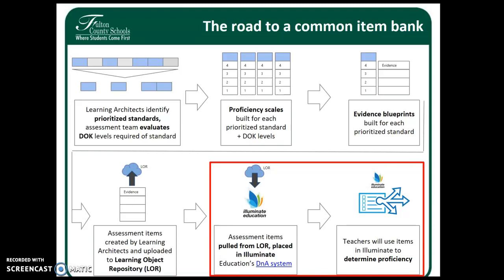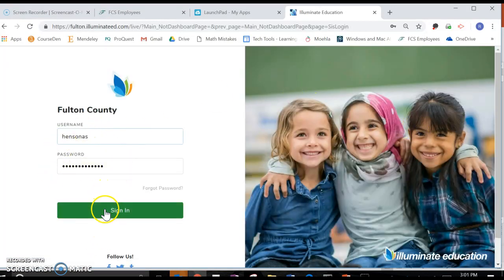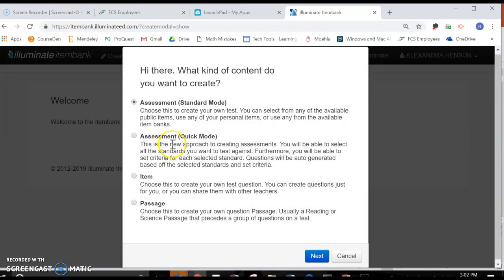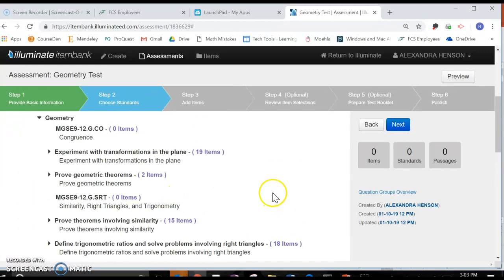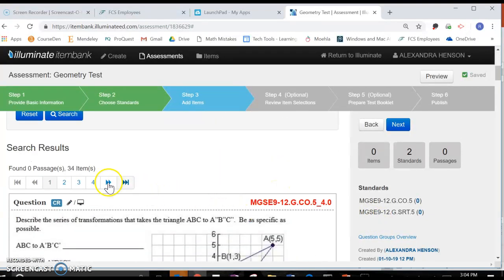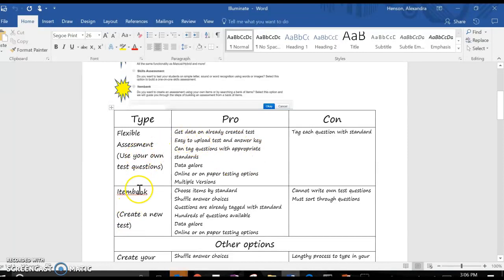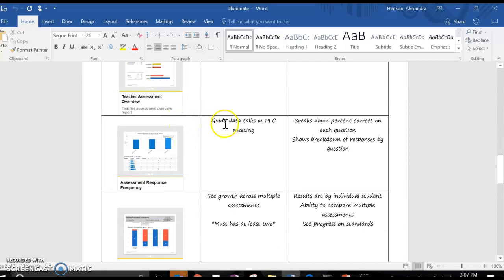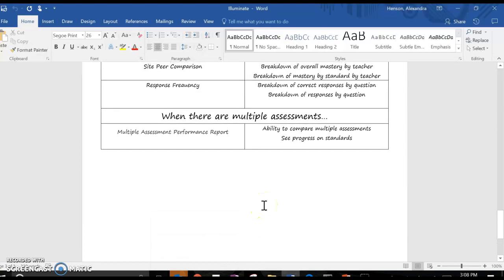SMF Module 5